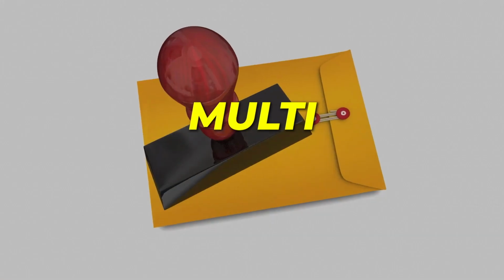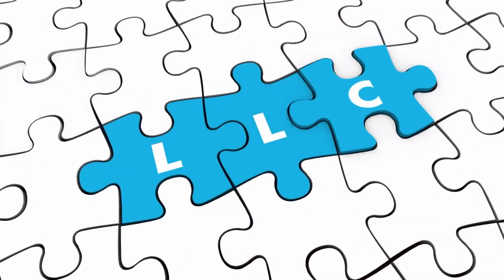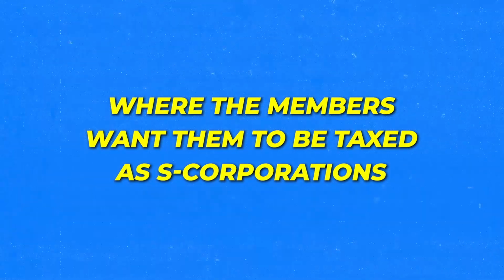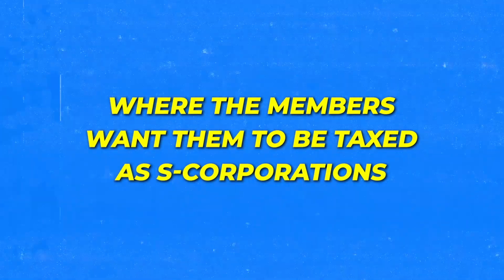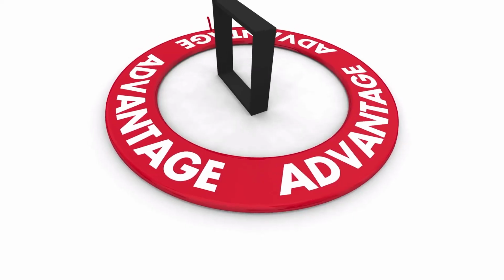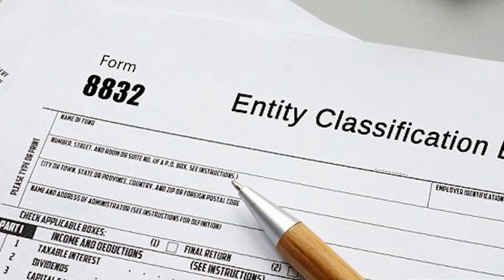How an LLC is Taxed, How to Pay Yourself & Which Forms to File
How LLCs are taxed, which forms to file, and how to report LLC income on your personal tax returns.

Webull
Click here to FREE stock when you open a stock brokerage account and make a deposit with Webull

The information provided in this video does not, and is not intended to, constitute legal, tax or financial advice; instead, all information, content, and materials available on this video and on this channel are for general informational purposes only.  Information on this channel may not constitute the most up-to-date legal or other information.  This video and/or description may contain links to other third-party websites.  Such links are only for the convenience of the reader, user or browser; the we do not recommend or endorse the contents of the third-party sites. The presenter is not an attorney, accountant or financial advisor. Lawyers Limited (and any associated brand) is not a law firm and none of the information should be considered legal advice.

Viewers of this video should contact their attorney, accountant or financial advisor to obtain advice with respect to any particular legal, tax or financial matter.  No viewer, reader, user, or browser of this video or channel should act or refrain from acting on the basis of information on this site without first seeking legal advice from counsel in the relevant jurisdiction.  Only your individual attorney can provide assurances that the information contained herein – and your interpretation of it – is applicable or appropriate to your particular situation.  Use of, and access to, this video, channel or any of the links or resources contained within do not create an attorney-client relationship between the viewer, reader, user, or browser and video authors, contributors, contributing attorneys, law firms, or committee members and their respective employers.